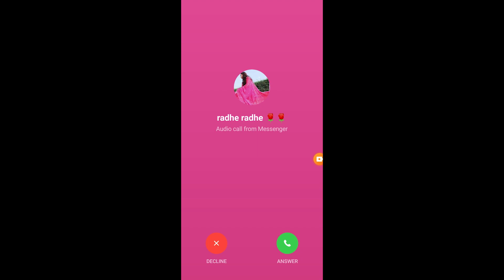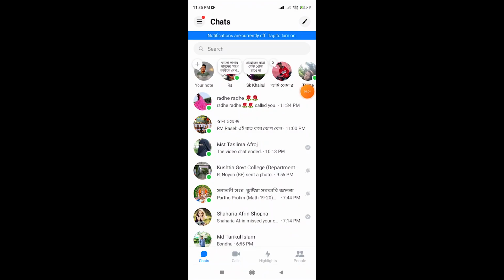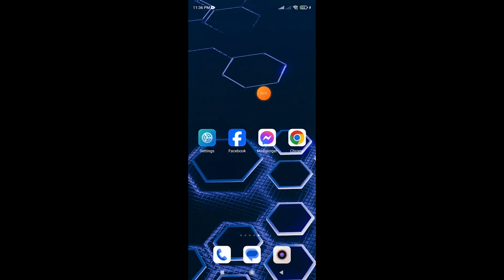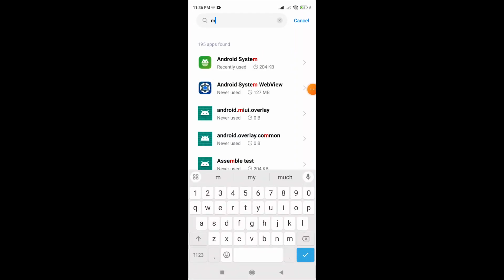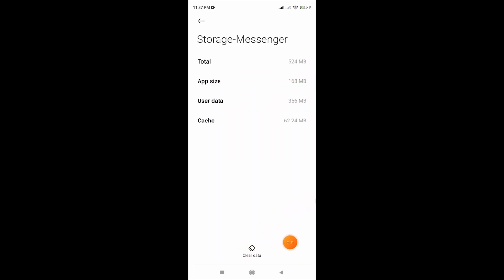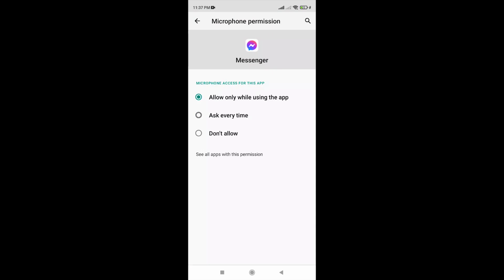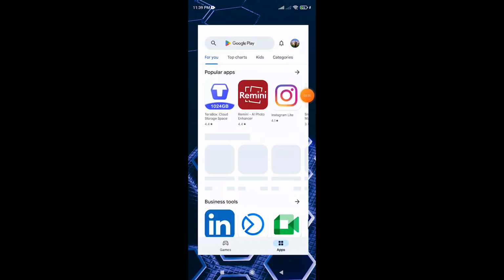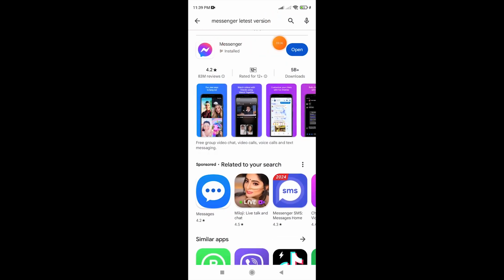How to Fix Messenger Incoming Calls Not Showing Up on Mobile Screen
How to fix Messenger incoming calls not showing up on mobile screen. How to fix Messenger incoming calls not appear on screen. Messenger calls not showing up on screen. Messenger incoming call not showing on mobile screen.

Steps To Solve Messenger Incoming Calls Not Showing Up on Mobile Screen:
1. Turn on Messenger notifications.
2. Clear Messenger cache data.
3. Allowed All Messenger apps permissions.
4. Update and Download Messenger Latest App.
5. Restart Your Phone Then Try.